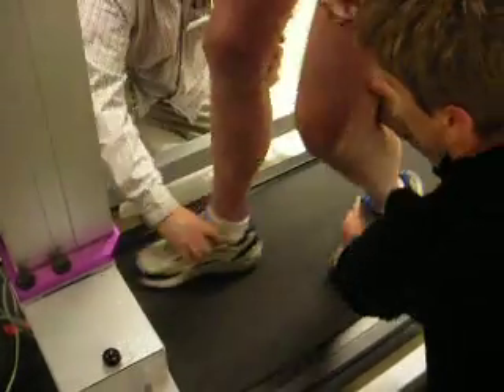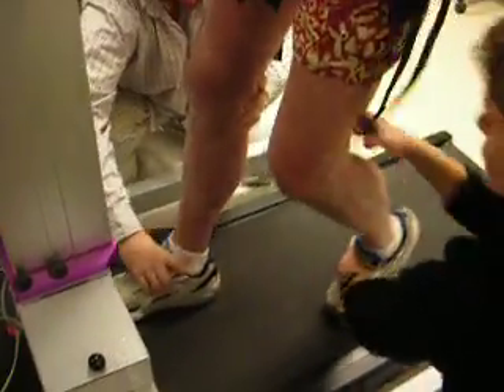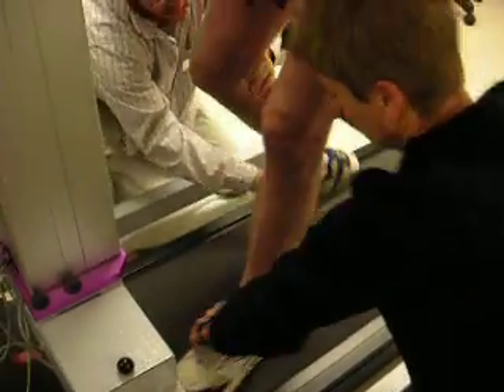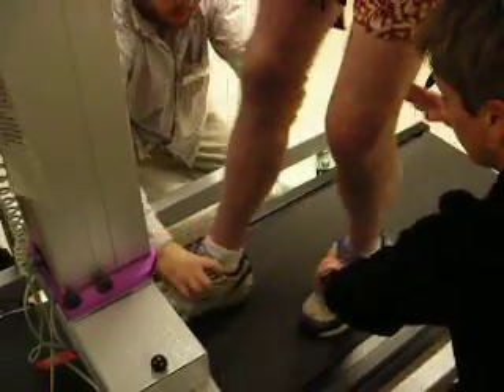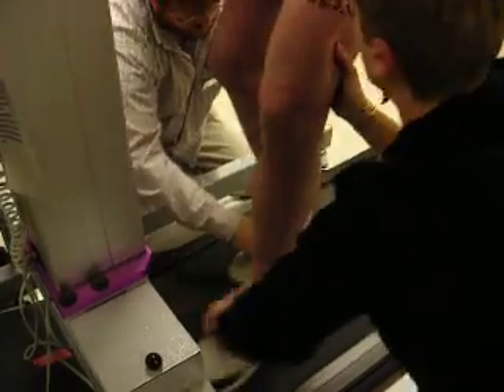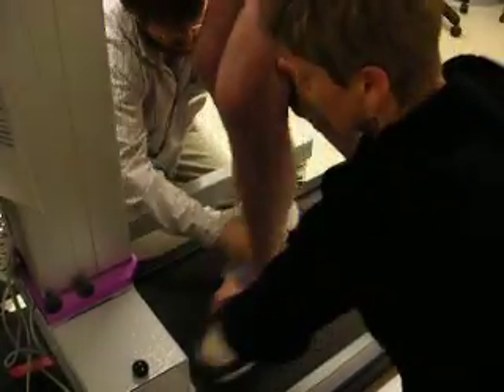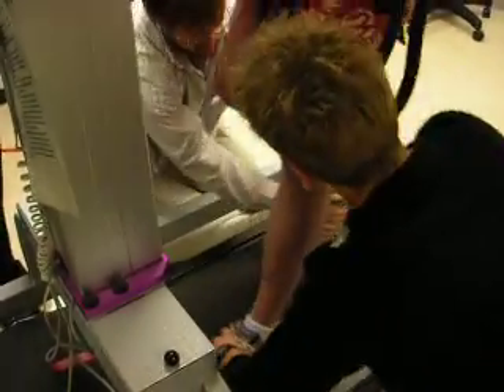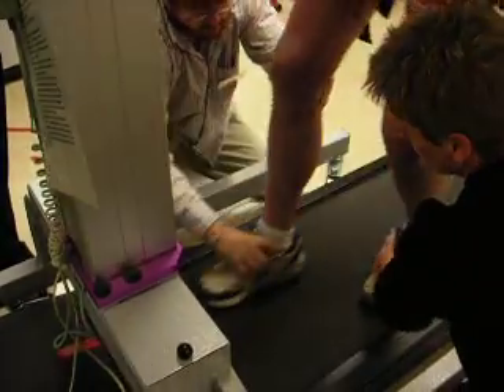Locomotion Training 2 11-22-06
Front view of locomotion training on treadmill in Lite Gait system. Walking a total of 500 feet from .5 to 1.0 mph